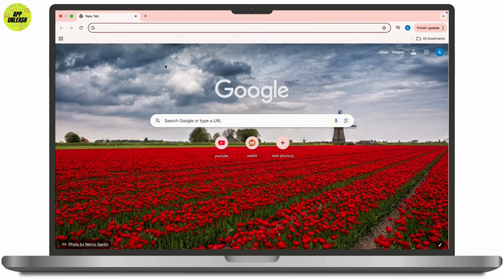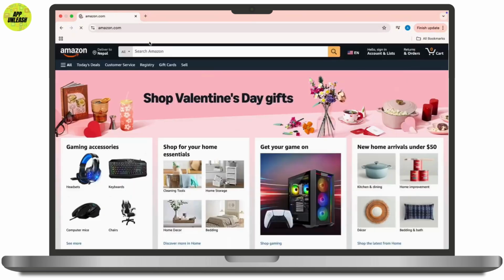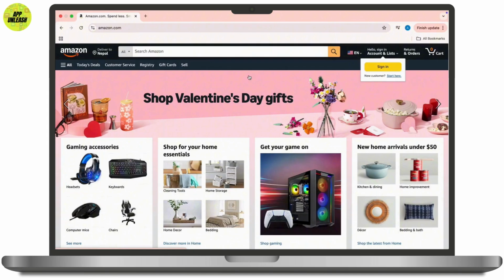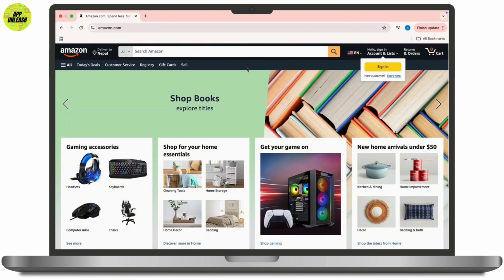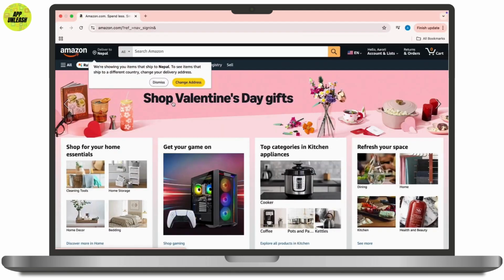Amazon.com Login | How to Login Amazon Account (2025)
How to Login to Your Amazon Account (2025)!

Need help logging into your Amazon account? This video will guide you through the easy steps to sign in and access your Amazon account quickly. Learn how to enter your credentials, reset your password if necessary, and get back to shopping on Amazon in no time. Watch now to see how you can log in to your Amazon account!

Timestamps:

00:00 How to Login to Your Amazon Account
00:10 How Do I Log In to Amazon?